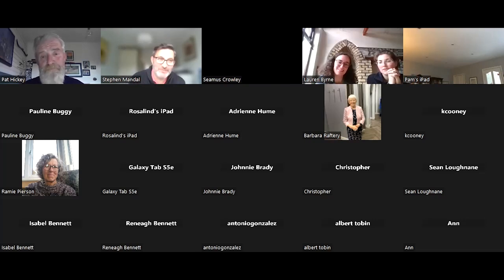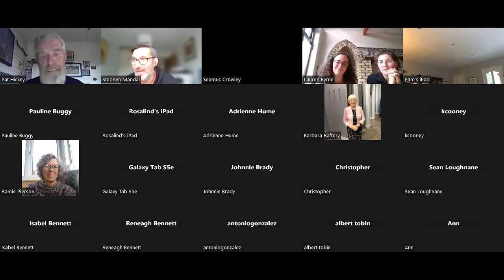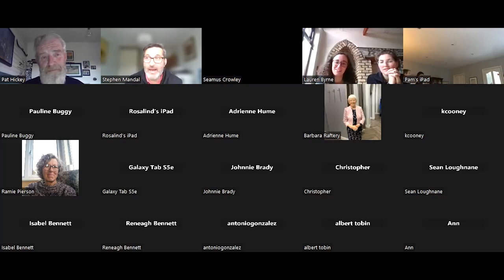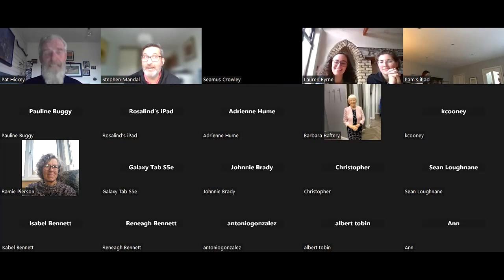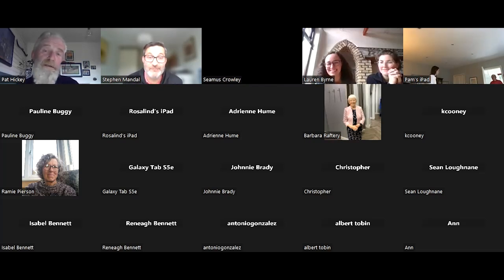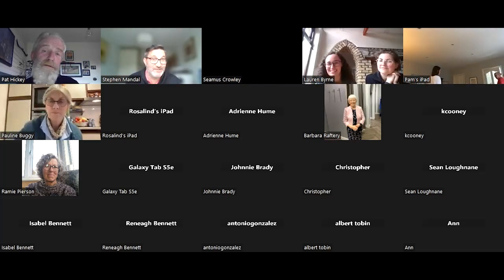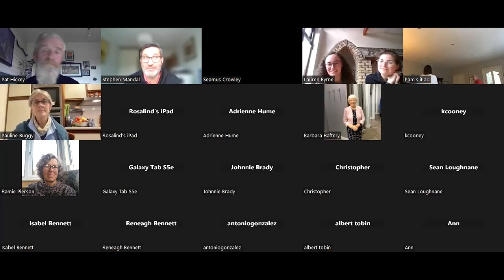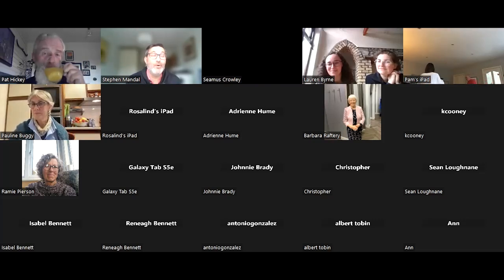'The Magic of the Mortar' Patrick Hickey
This online lecture with the conservation minded traditional stone mason Patrick Hickey was hosted as part of the Conservation and Pollination lecture series thanks to the Laois and Offaly County Councils.

Enjoy all Pat has to say about the mortar that built our monasteries.